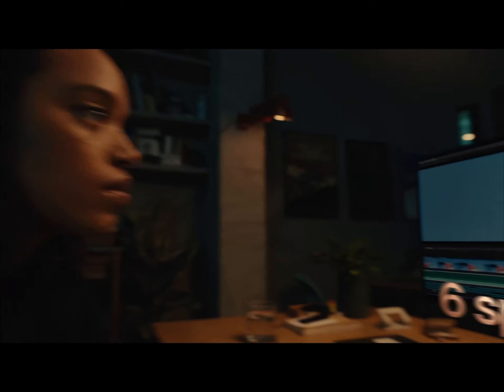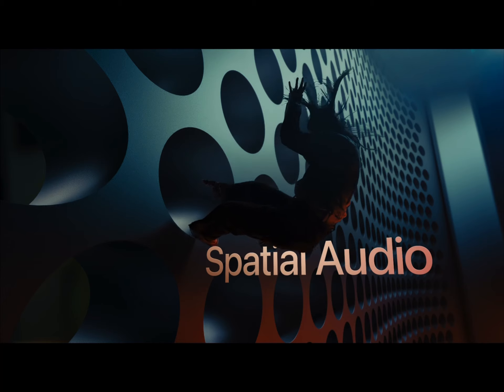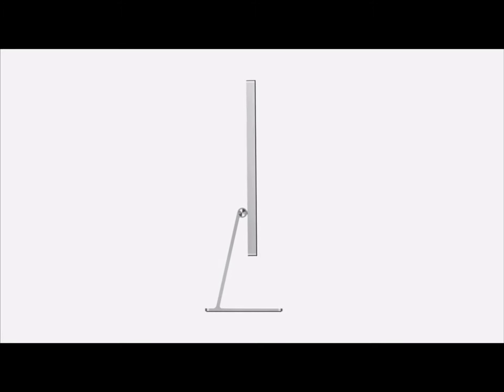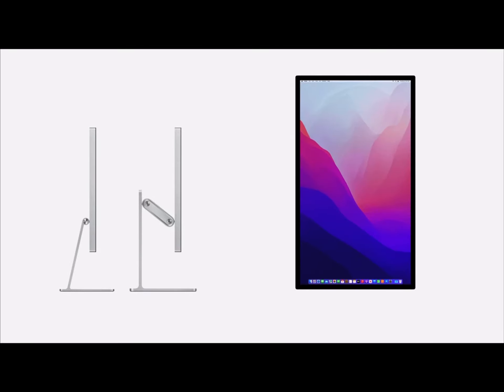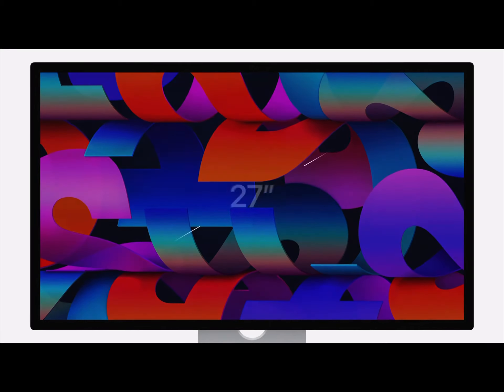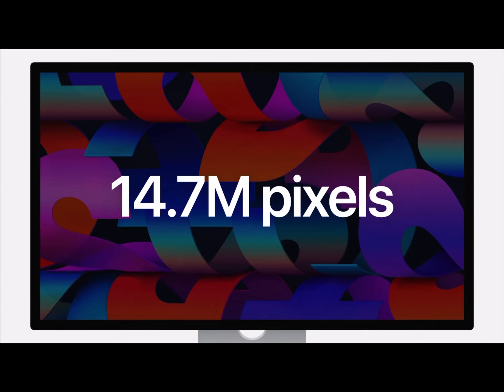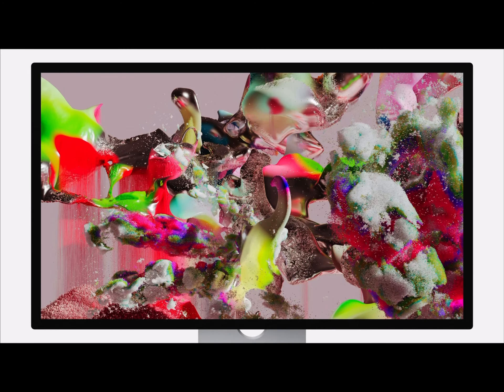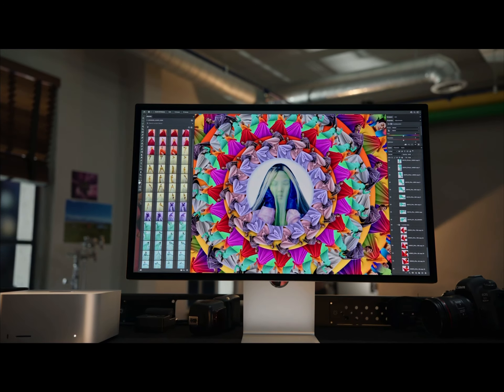A.K.A Apple’s Studio Display | Amazing Beauty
Check out our quick thoughts on Apples Studio Display that was just unveiled at their Peek Performance Event!

Product Reviews | Content Creation | Unboxings | Podcasts | Sports | Culture

Graphics, Music, Mixing, and etc all Produced by SmallwoodWorldWide